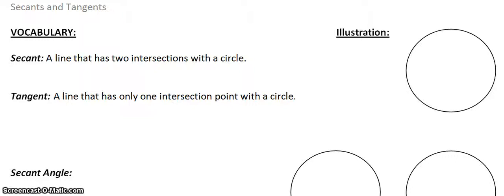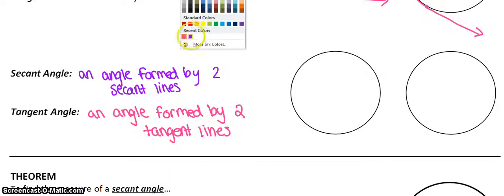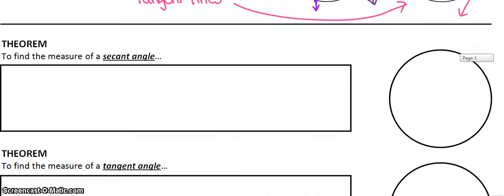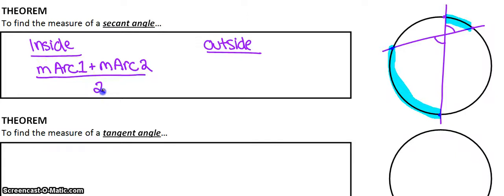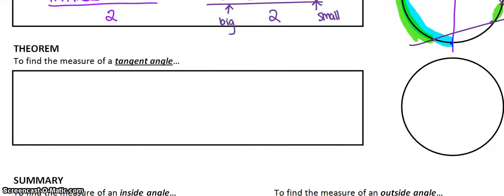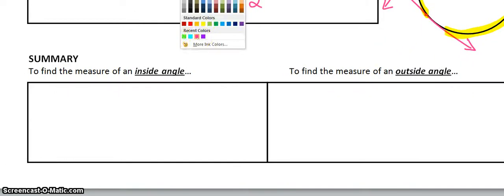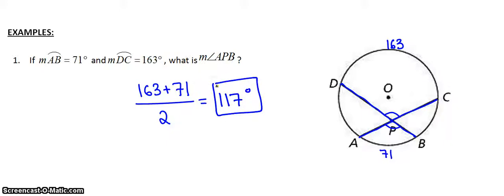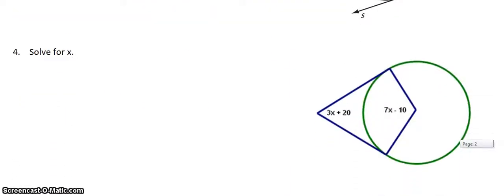Secant & Tangent Angles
How to Find the Measure of Secant & Tangent Angles